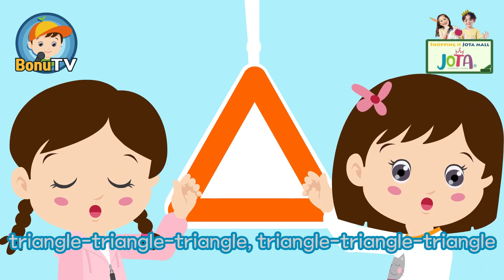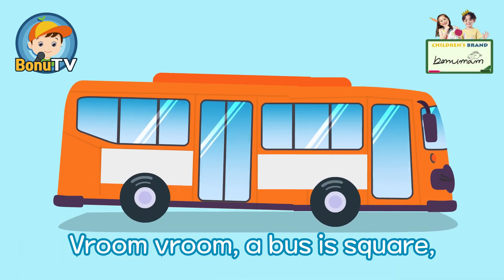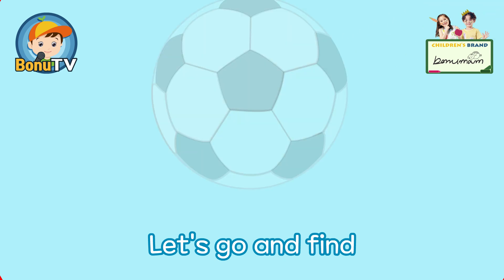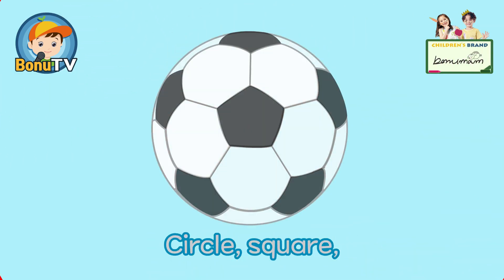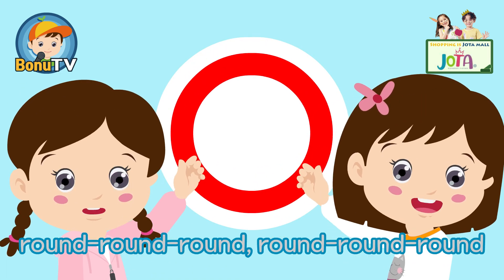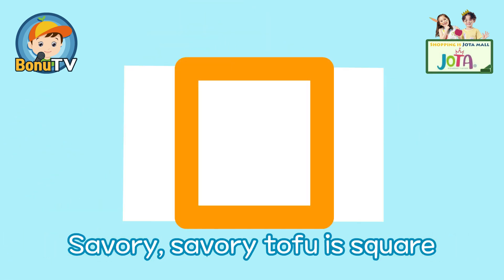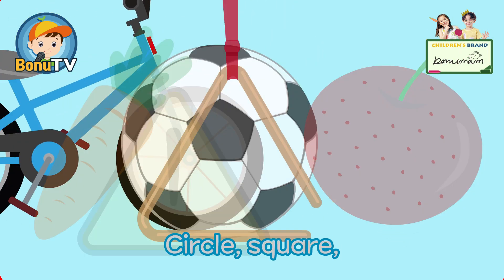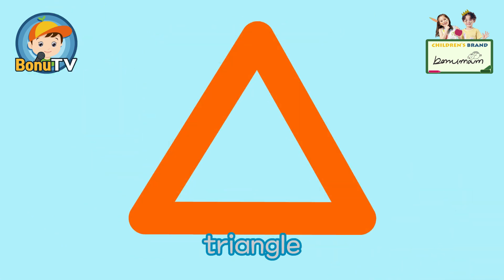[BonuTV] Find a shape | Shape Song | Korean Song | Nursery Rhymes for kids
Find a shape Shape Song

Look for triangles, squares, and circles around you!!
Shall we go sing with Bonu?

[lyrics]
Bo-bo-bo-boing, a soccer ball is round (round-round-round, round-round-round)
Crunch, crunch, a red apple is round (round-round-round, round-round-round)
bounce, bounce a triangle is triangle (triangle-triangle-triangle, triangle-triangle-triangle)
A healthy carrot is triangle (triangle-triangle-triangle, triangle-triangle-triangle)

Vroom vroom, a bus is square, a tv is square too

Find the different shapes
Find, find, let’s go and find
Circle, square, triangle x2

Rolling, rolling, a wheel is round (round-round-round, round-round-round)
Caution, caution, a sign is triangle (triangle-triangle, triangle-triangle)

Savory, savory tofu is square Sweet, sweet chocolate is square too